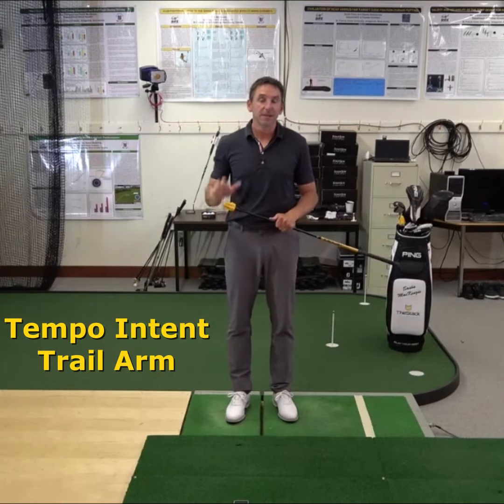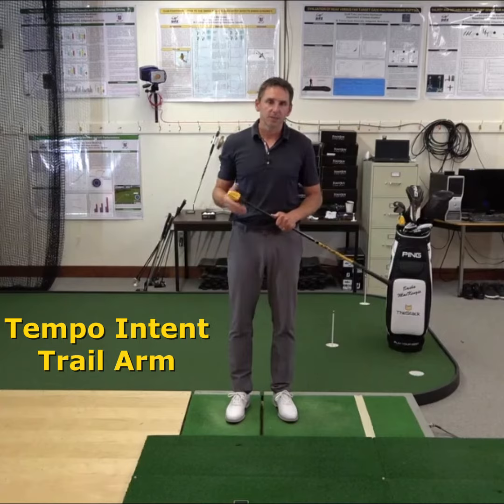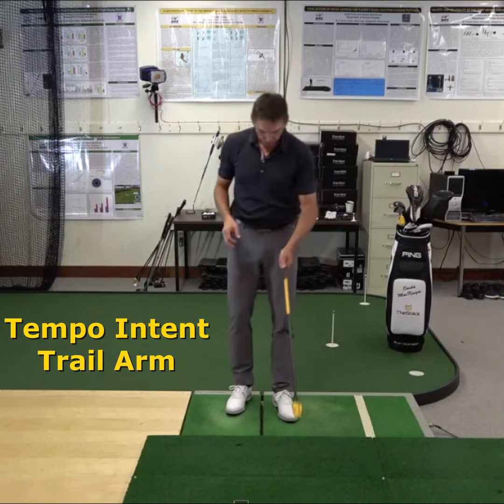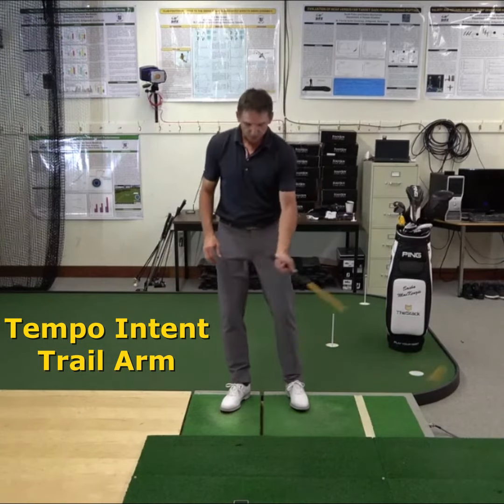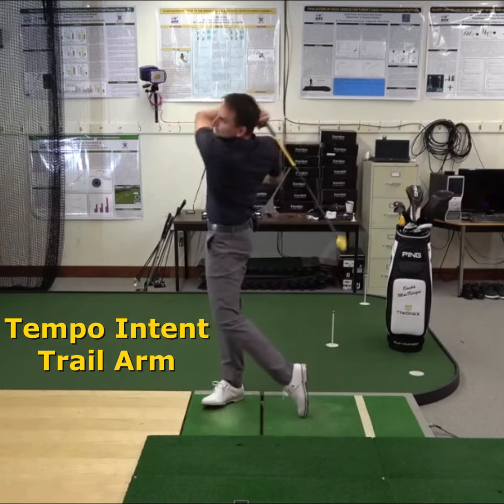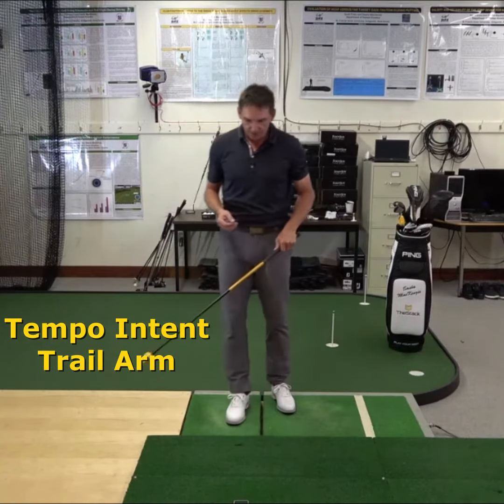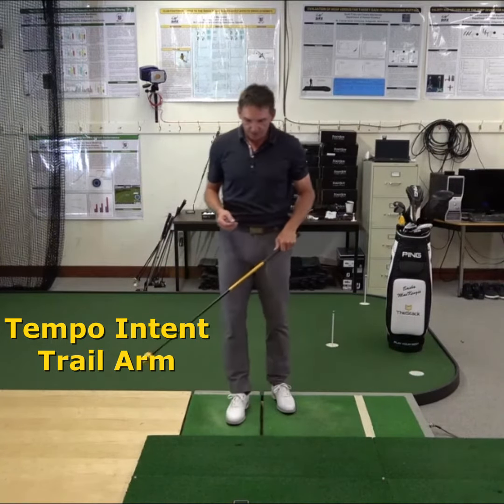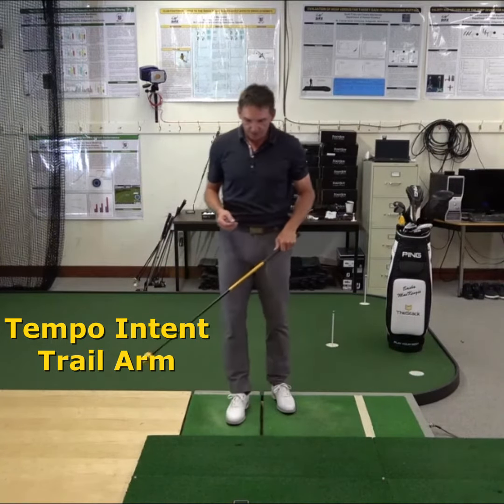The Stack System: Tempo Intent Trail Arm